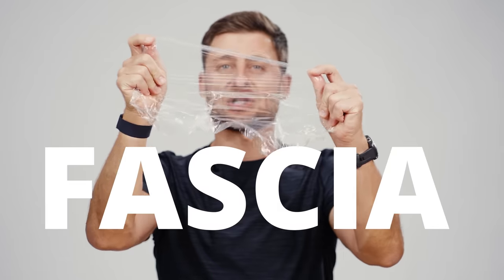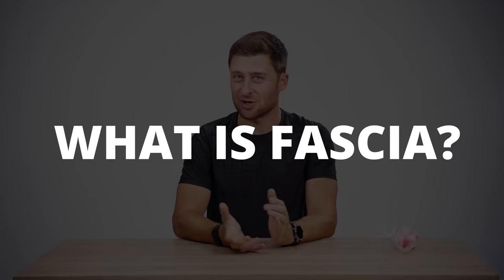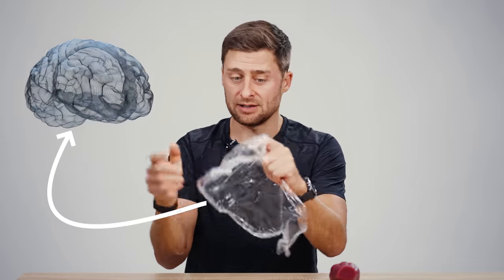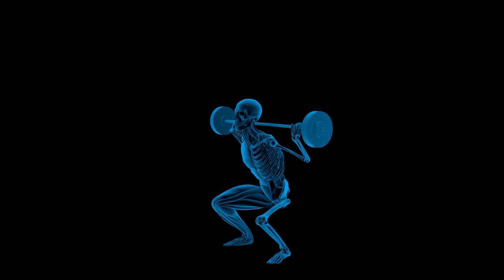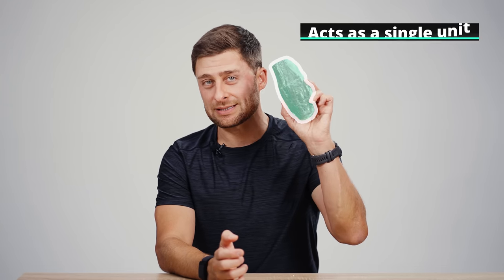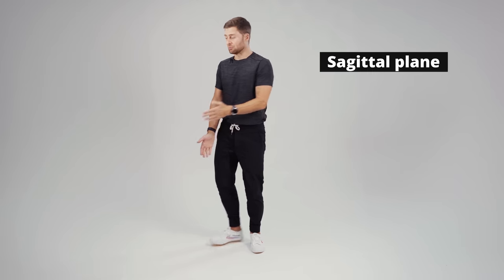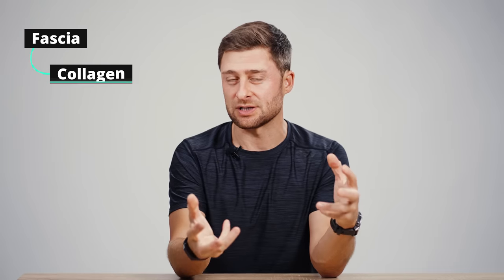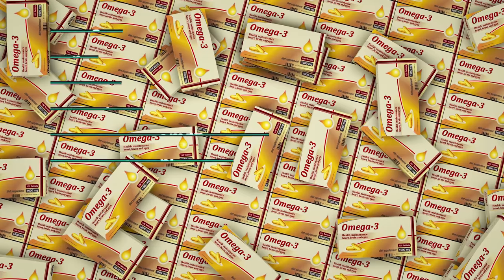Understanding Fascia – Flexibility, Power & Pain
Do you wake up in the morning feeling stiff and tight? Maybe you can feel specific areas of tightness and inflexibility? It could be caused by the connective tissue, fascia; and if so, this video is for you.

Fascia is a dense connective tissue found throughout your body. It’s like a three-dimensional web encasing and supporting your muscles, organs, nerves, and blood vessels. It plays a crucial role in maintaining structural integrity, transmitting forces, and providing a pathway for communication between different body parts.

Fascia isn't a single entity, however. There are multiple layers – from superficial fascia found just beneath your skin, to deep fascia surrounding your muscles and bones, and then visceral fascia enveloping your organs. Each type has unique properties and functions, collectively contributing to your body's stability, flexibility, and overall wellbeing.

Fascia differs from muscles and other connective tissues in that it’s very smart with many times more sensory nerve endings, making it almost as sensitive as skin to stretching, strain, heat, and injury. As a result, it’s really important to keep your fascia healthy and mobile.

In this video, I’ll reveal more about fascia and why it’s so important, the types of exercise that will keep it strong and healthy, as well as some fascia-friendly nutrients to add to your diet. Let’s get started!

VIDEO CONTENTS
00:00 Fascia
01:44 What is fascia?
05:49 Myofascial training
07:25 Why and how to train fascia
09:42 Foods for healthy fascia

* The importance of fascia and how it works
* How fascia becomes damaged and heals
* How to exercise for fascial health
* What to eat for healthy fascia

SYMPTOMS OF DAMAGED/UNHEALTHY FASCIA
* Pain in a specific area – sharp, dull, or achy
* Limited range of motion in a muscle or joint
* Swelling, redness, or heat caused by inflammation in the inured area
* Visible lumps or knots – palpable areas of tightness
* Numbness or tingling caused by fascial compression on nerves
If you suspect a fascial injury, see a physical therapist for a diagnosis.